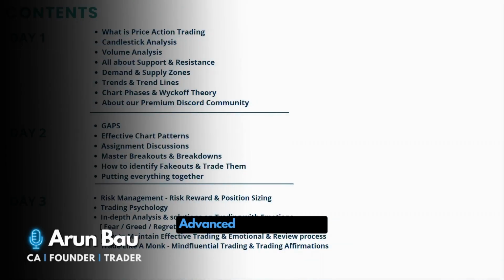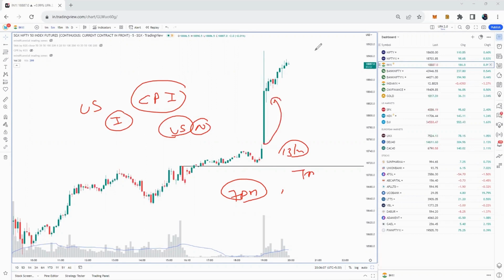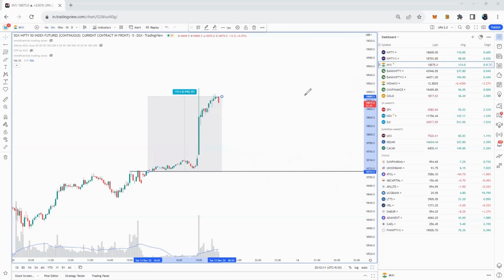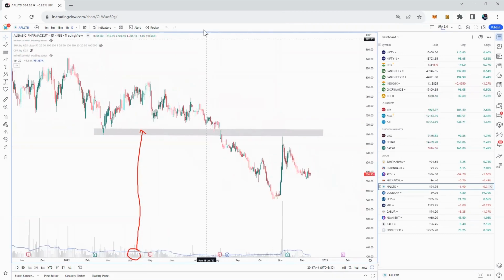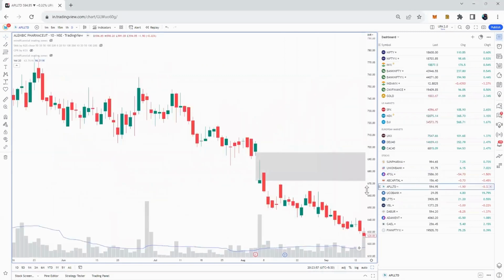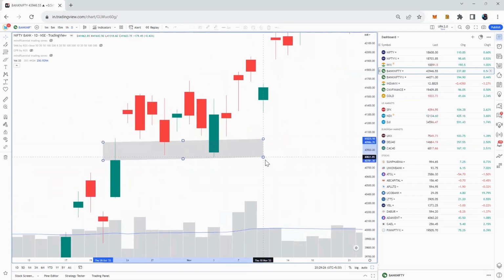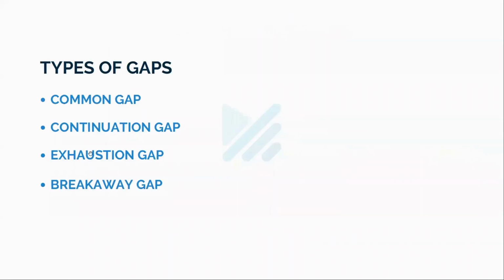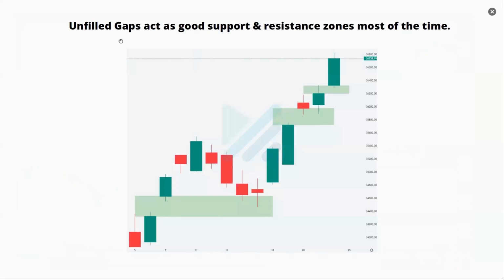Learn Everything about GAPS in Trading | 4 Types of GAPS in Price Action Trading | SGX Nifty Impact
Gaps are helpful in trading if you know how to use them. You can watch the video completely to understand everything about GAPS in trading.

0:00 Intro
0:35 About Gaps
03:22 Why do Gap Happens in Market
17:18 Marking Support & Resistance
21:44 1. Common Gap
23:16 2. Continuation Gap
35:03 3. Exhaustion Gap
38:13 4. Breakaway Gap

Learn A-Z of Price Action Trading